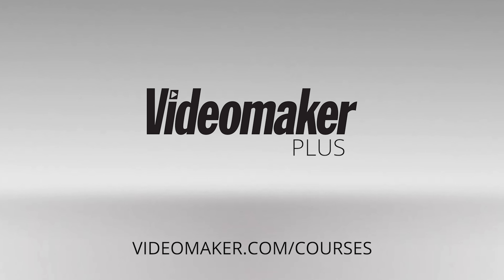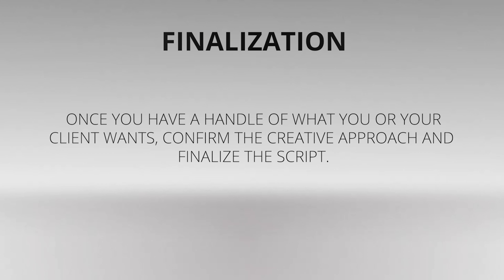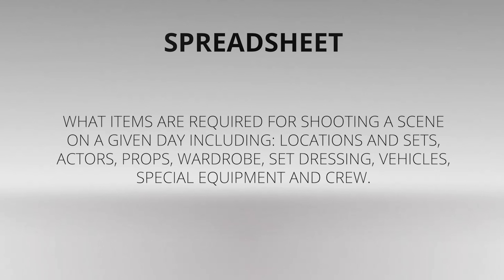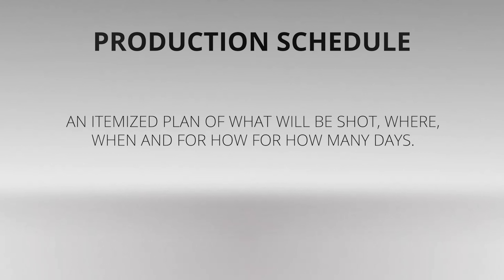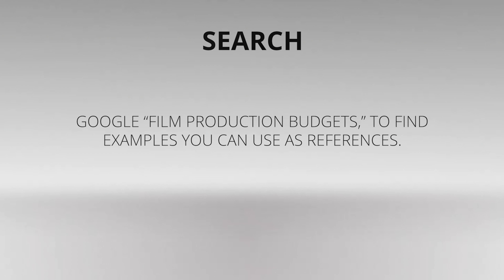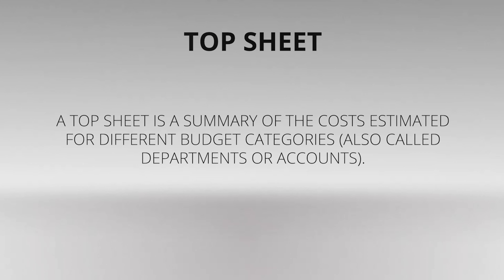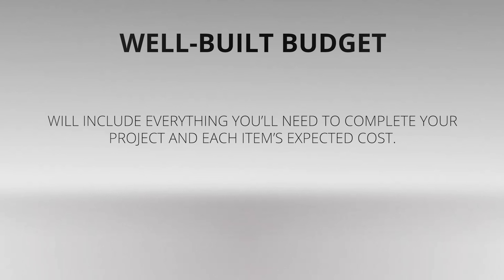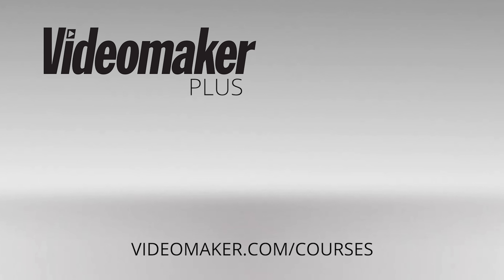How to Build a Production Budget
If you’re doing video production because it’s a wonderful hobby and you’re okay with spending your own money to make your video creations, you probably don’t need to watch this. But if you’re more than a video enthusiast and your plans include marketing the videos you produce, providing video production services or to at least recover the costs of your next indy movie, please watch this video.